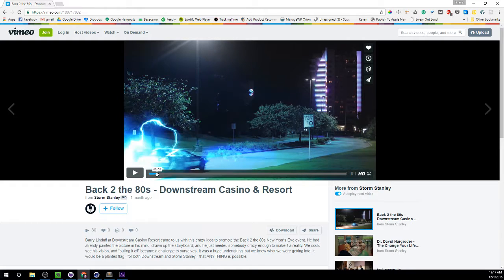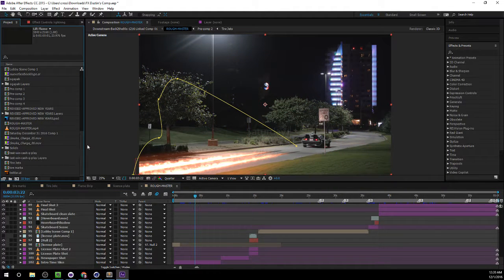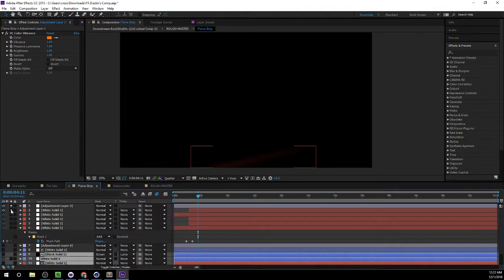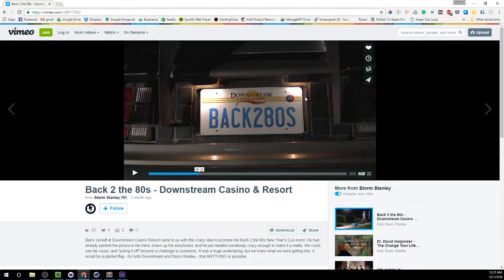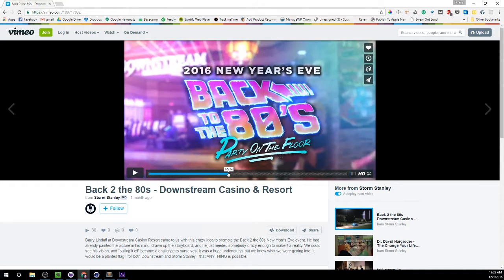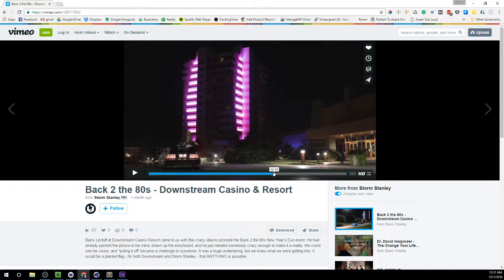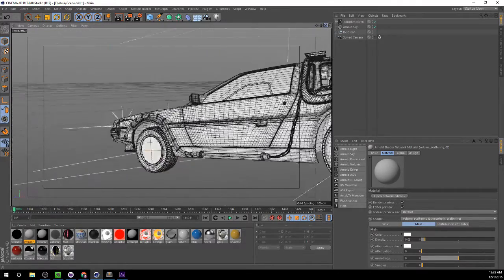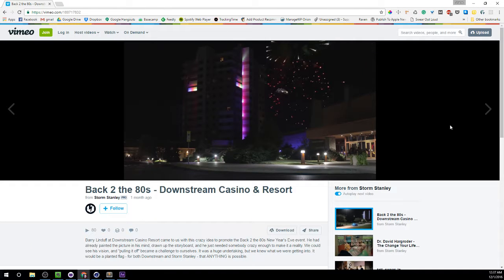Back to the 80s BTS - Visual FX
Shane Ross from Storm Stanley Studios takes you through some of the complexities of the VFX in the Back 2 the 80s commercial for Downstream Casino.